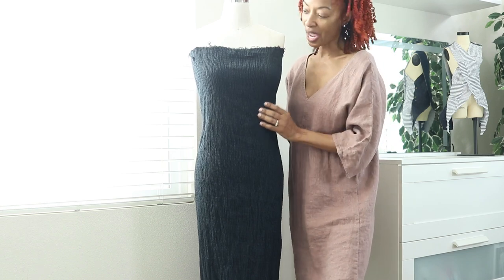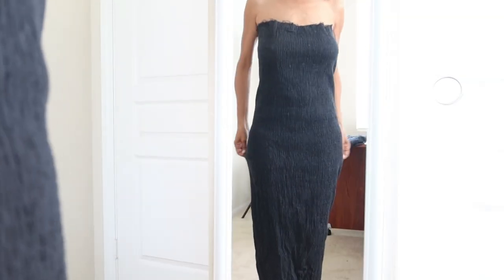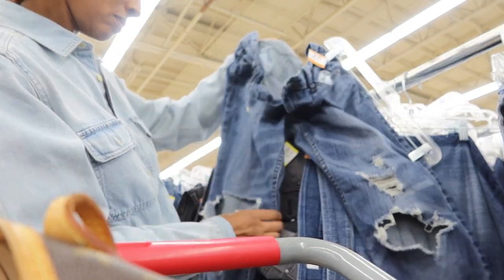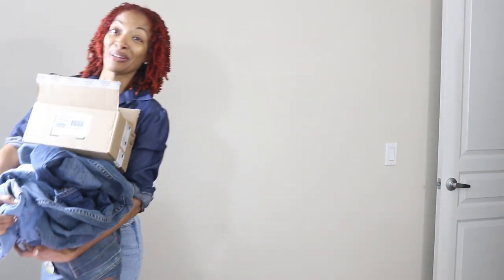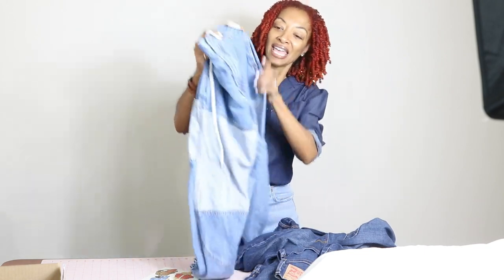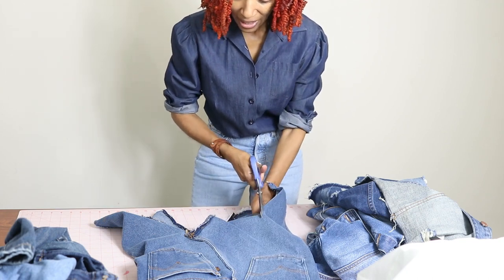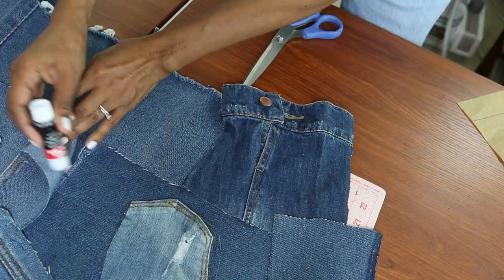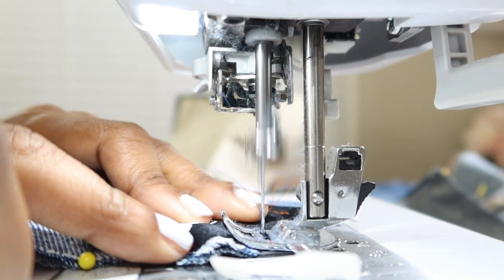I USED GLUE! DIY PATCHWORK DENIIM JACKET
I have been wanting a patchwork denim jacket for awhile.  I finally decided to go ahead and make one.  I went to Savers and purchased some denim garments.  I took my time and cut the denim into pieces until I had enough denim pieced together to cut out some pattern pieces. I used a vintage sewing pattern, Butterick 5652, to make this jacket.  This pattern is a very easy pattern.  It doesn't call for a lining, and there were only two notions needed, if you don't count interfacing.

Kay Ali Utopia Vanilla Coco 21